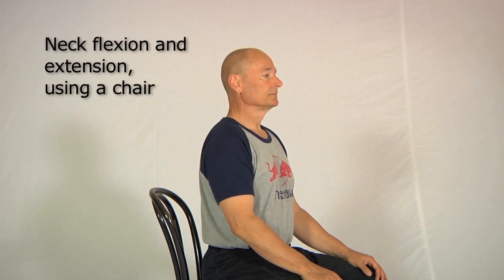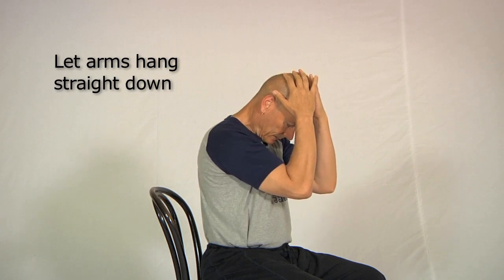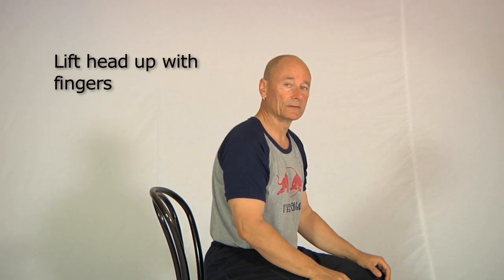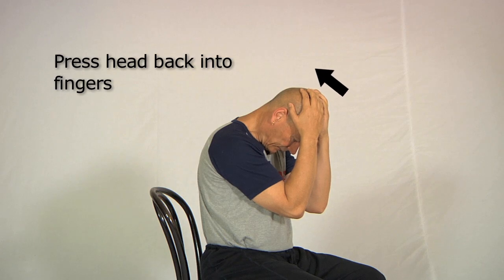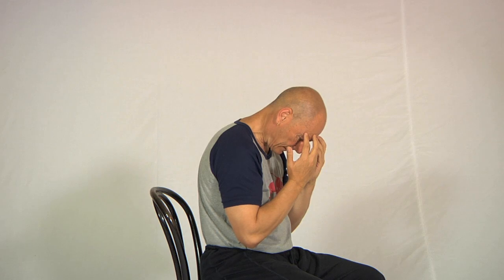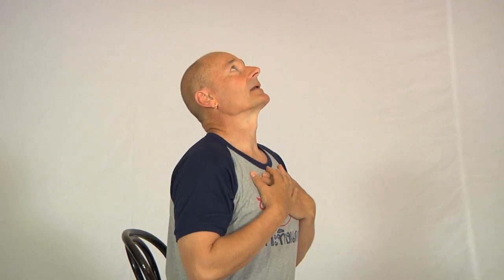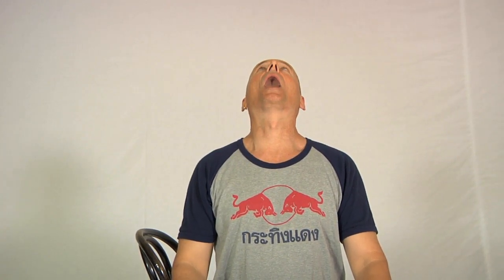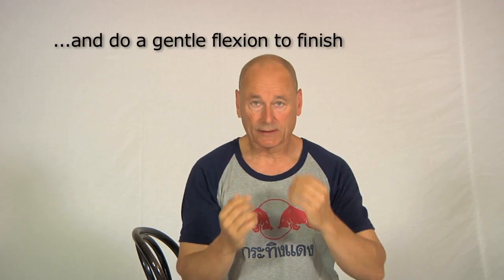Easy-to-do effective neck stretches | flexion and extension (perfect for computer and phone users)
Many, many people's necks are tight, and sometimes (often?) painful. Working at the computer, or driving, can increase this tension dramatically. A gentle stretch can make the world of difference to the comfort of this area.

This sequence uses hand support for the head, contractions to loosen tight muscles, and an innovative way to take the neck into extension without the rear neck muscles spasming.

The secret is to open the mouth wide; this relaxes a number of muscles at the front of the neck, allowing much easier movement.

Try this slowly and gently; your neck will thank you!

Timestamps
00:00 - Intro
00:15 - neck flexion exercise demo begins
00:47 - making the position a bit more intense
01:25 - how to come out of position safely
02:05 - adding a contraction
03:00 - how to feel more comfortable
03:20 - how to extend the neck safely
04:13 - neck extension exercise begins
04:45 - small flexion to finish